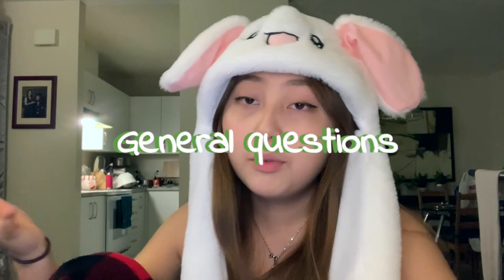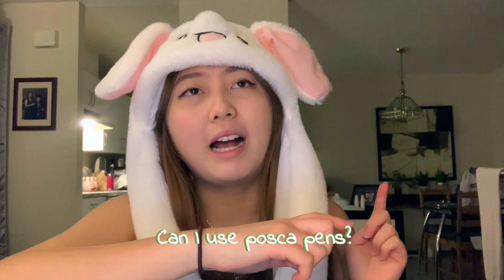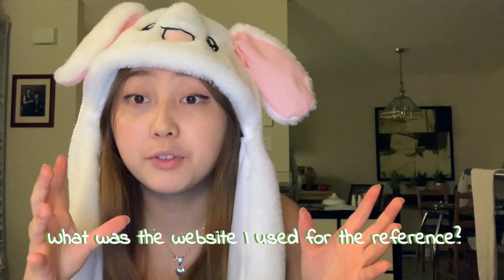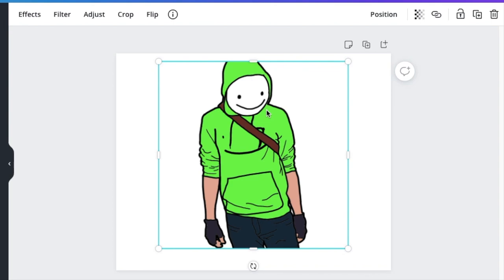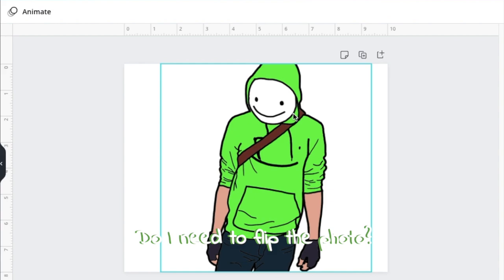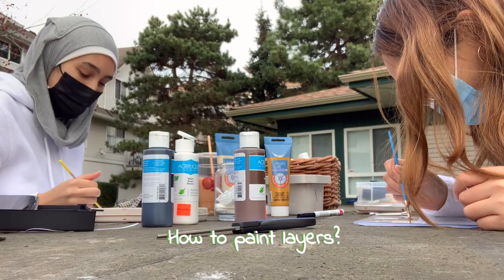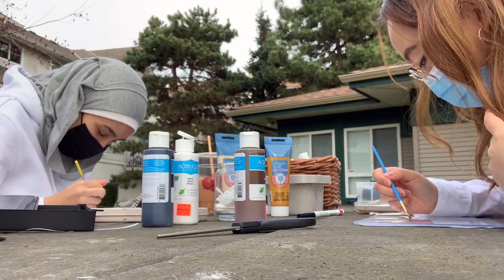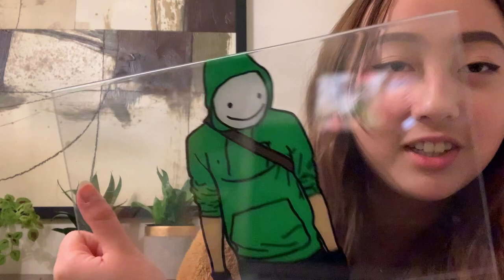ANSWERING QUESTIONS ~ anime glass painting tutorial part 2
(TIMESTAMPS FOR QUESTIONS AND MATERIALS LISTED BELOW) HI it’s been a while since I did an anime glass painting so today I answered common questions that people left in the comments of the last video and painted one of Dream! If you have any more questions make sure to leave them down below :) -Joan

TIMESTAMPS:
~General Questions~
How long did it take? - 1:19
How much did everything cost? - 1:41
Is it hard to do? - 2:07
~Materials~
Where did I get the pen? - 2:33
Can you use sharpies? - 3:05
Can you use posca pens? - 3:11
Where did I get the glass pane? - 3:31
How big should the glass pane be? - 3:52
How to display a glass painting? - 4:08
~Canva/Reference Picture~
What happens if I don't have a printer? - 4:35
What was the website I used for the reference? -4:55
Is Canva free? - 5:13
How to figure out the sizing of the reference picture? - 5:30
How to get ruler and guides in Canva? - 6:34
How can I use pictures not from anime and instead use pictures from real life or movies? - 7:32
~Painting~
How to mix colors? - 9:38
What kind of paint should you use? - 10:36
Can you use gouache or oil paint? - 10:40
Do you paint on the same side you drew on? - 10:53
What happens if I get air bubbles? - 11:06
Can I use a blowdryer to help paint dry? - 11:42
How to paint layers? - 12:04
Can I paint on top of marker lines? - 12:26
How to not chip the paint? - 12:46
~Final Reveal~ 13:11

MATERIALS USED:
-Sharpie oil-based paint pen in black, fine point
-Artist's Loft Acrylic Paint
-Acrylique Acrylic Paint (literally dollar store paint lol)
-paperclip/pin
-paintbrushes, both round and flat-edged and various sizes lol (I'm using old stuff I found so idk brands or anything sorry but pre sure most of them are just paintbrushes found in most basic sets)
-picture frame
-nail polish remover & q-tips
-printed out reference picture
-canva (for resizing reference photo)

(Or; making a Tik Tok anime glass painting of Dream from the DreamSMP in Minecraft while answering common glass painting questions and giving more tips and tricks to help, basically a part two of a glass painting diy/tutorial)